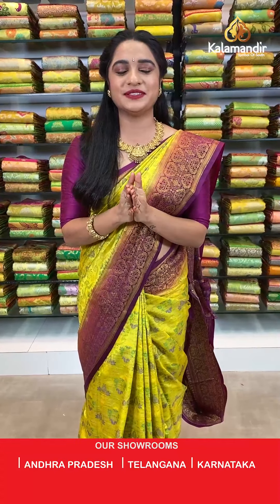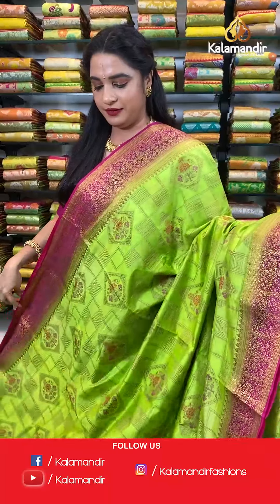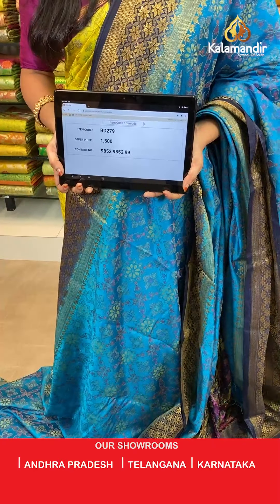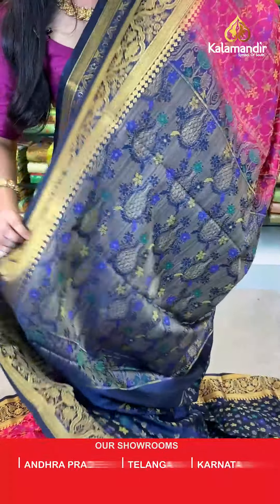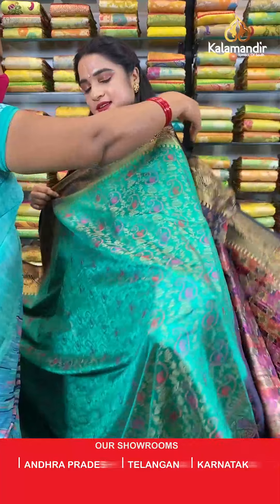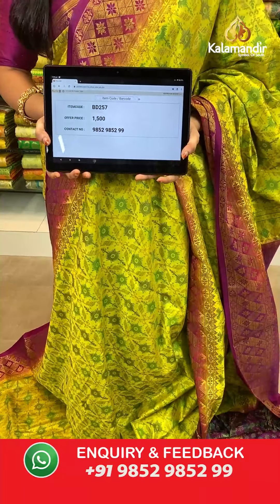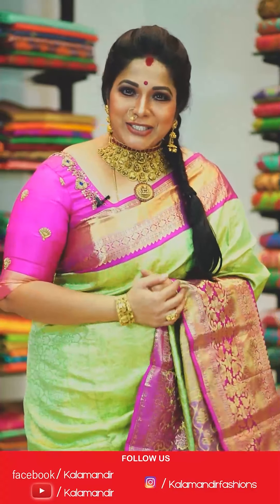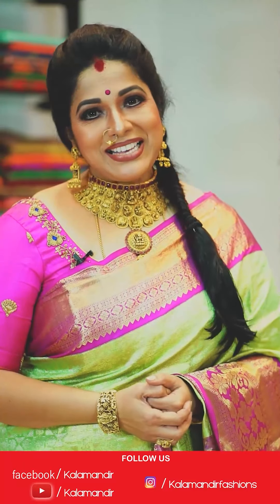Muslin Thread Weaving Sarees Buy 3 at 4000/- Buy 1 at 1500/-For 24HRS Only | Kalamandir Sarees LIVE